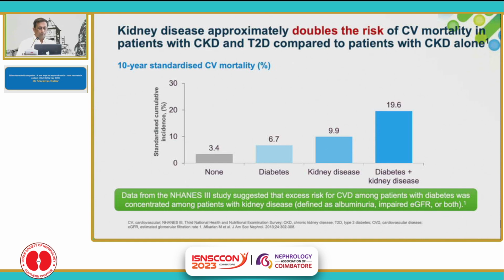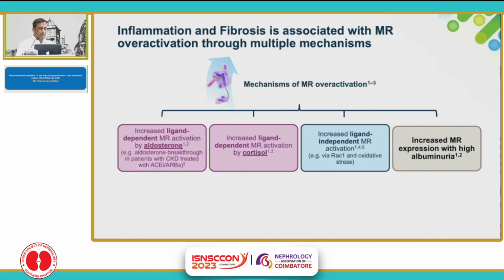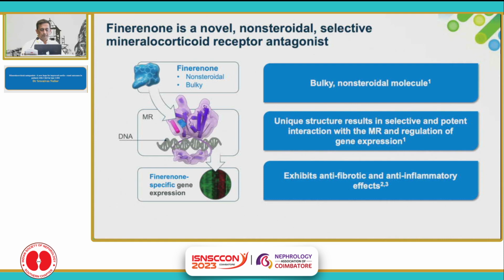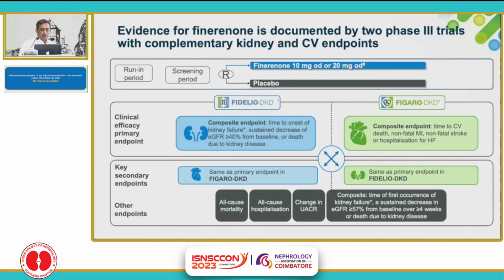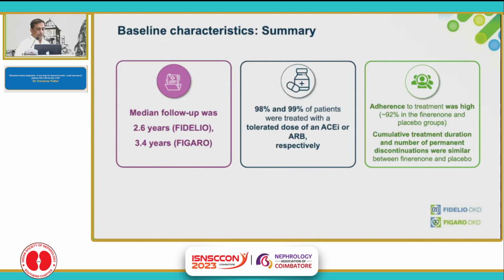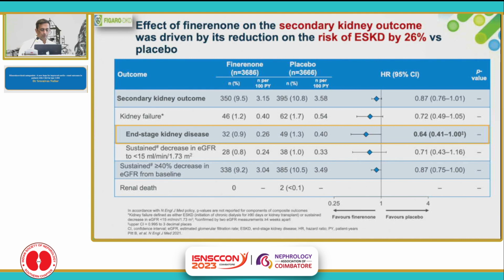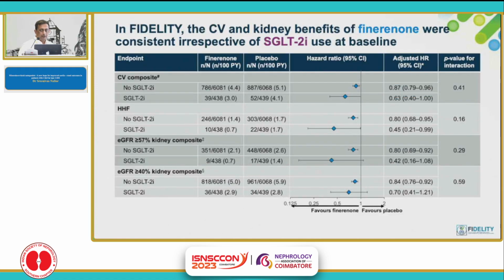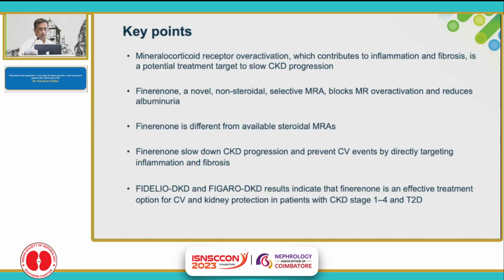Mineralocorticoid antagonists -Dr.Srinivas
Mineralocorticoid antagonists:Anew hope for improved cardio-renal outcomes in patients with CKD in type 2DM